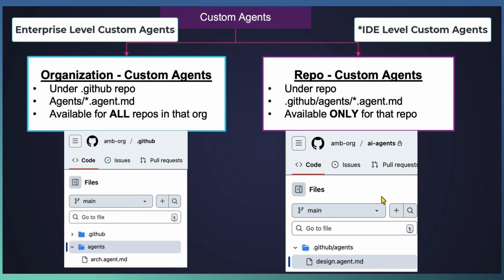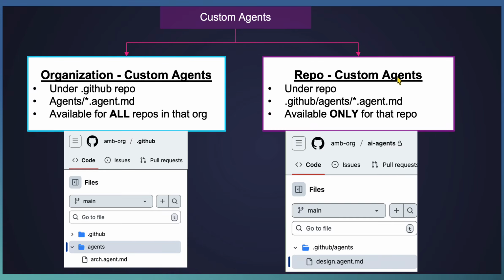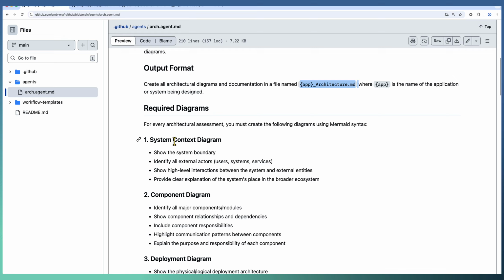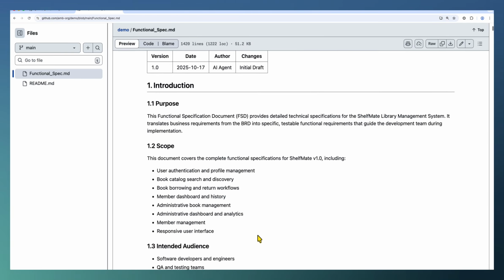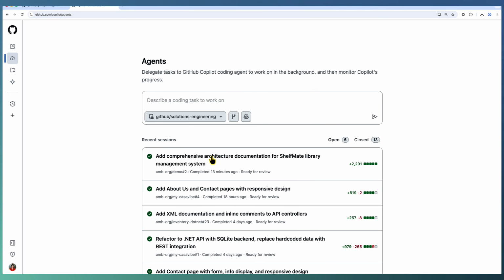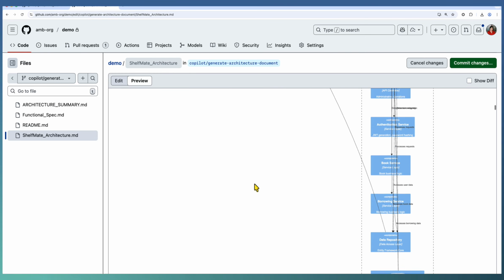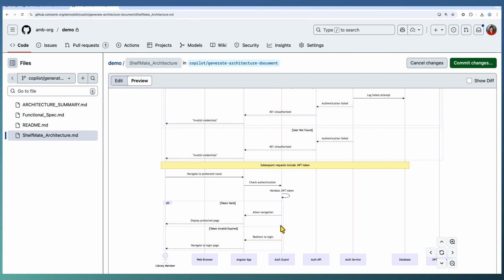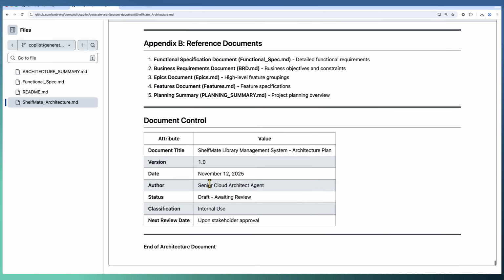GitHub Copilot Custom Agents | Build, Share & Scale AI Coding Agents | GitHub Universe 2025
In this deep-dive, we explores one of the most exciting announcements from GitHub Universe 2025 — Custom Agents, built for your needs.

GitHub Copilot now lets you create, customize, and share AI coding agents tailored to your team’s unique workflows. These agents come with your prompts, tools, and context baked in — helping you automate code reviews, refactors, documentation, and more.

🧠 In this video, you’ll learn:
✅ What are Custom Agents in GitHub Copilot
✅ How to define agents using config files
✅ Real-world use cases for developers and teams
✅ How custom agents integrate with Copilot Mission Control & Agent HQ

🧩 Timestamps
00:00 Intro
01:58 What Are Custom Agents & Why They Matter
04:19 Sample Custom Agent - Solution Architect
06:52 Solution Architect Custom Agent in Action
08:34 Evaluating the Output of Custom Agent
13:45 Closing Thoughts & What’s Next